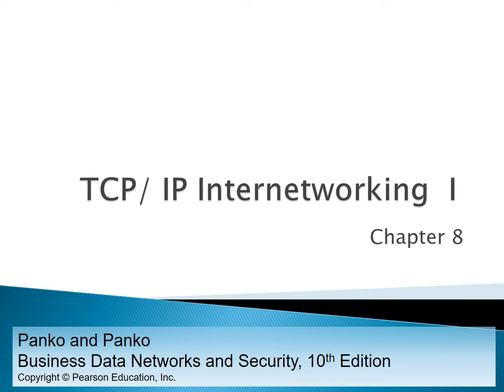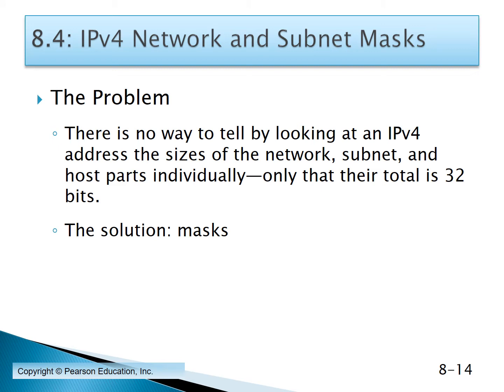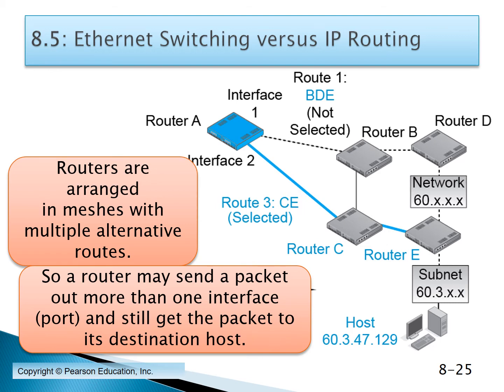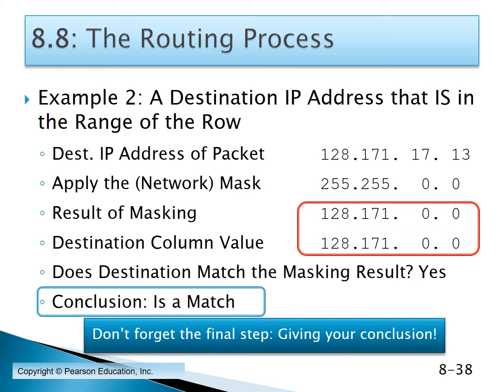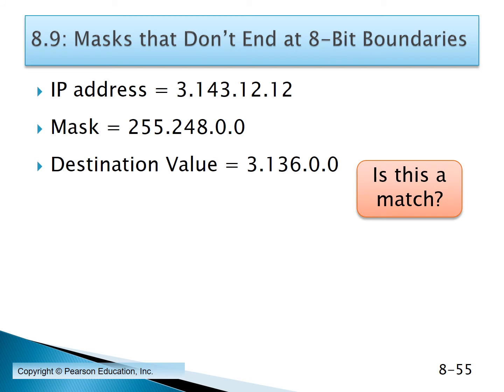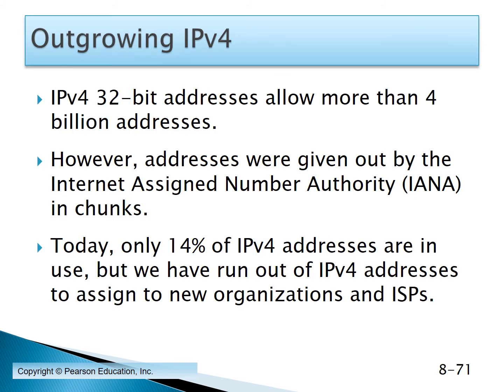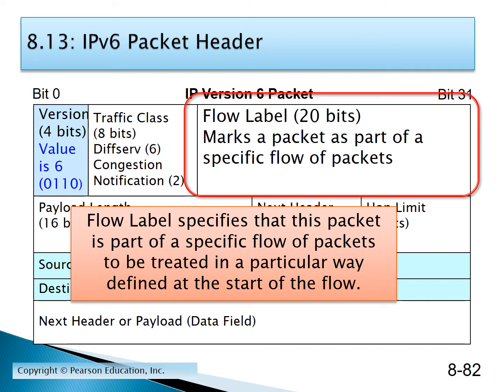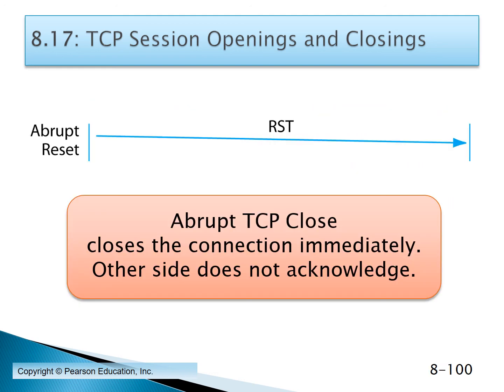Chapter 8 TCPIP Internetworking I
IIMT3604 Telecommunications